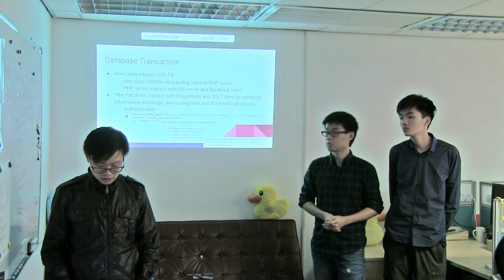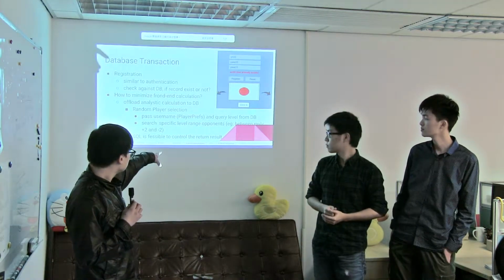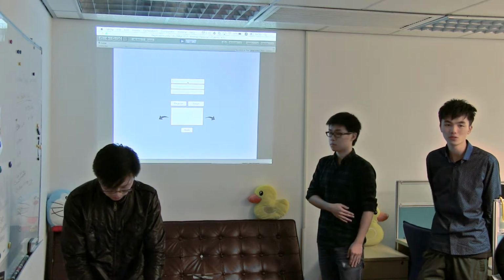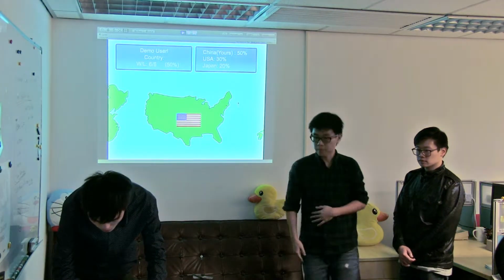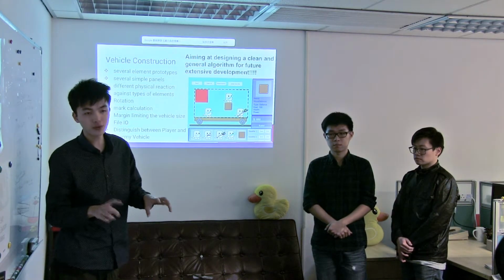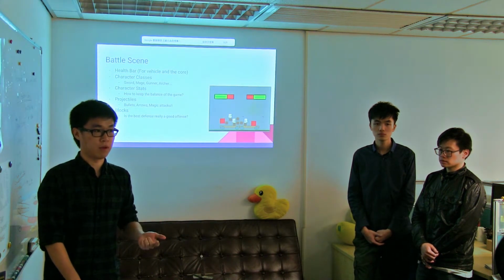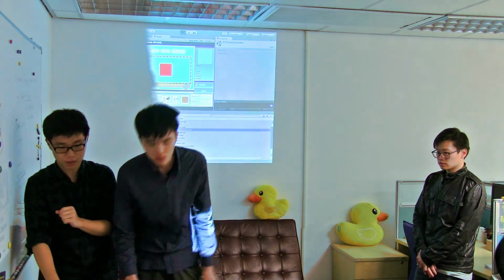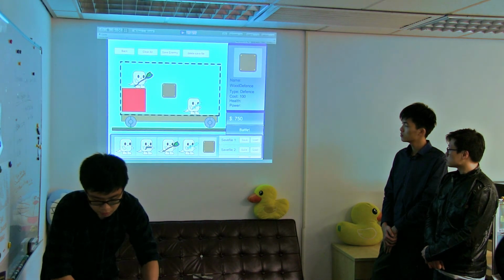Minion War, a 2D Unity Game - "Programmer Trainee" (Sem B 2015/16)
“Programmer Trainee Scheme” 2016 Transforms Students’ Passion into Practice -
Minion War, a 2D Unity Game built by Samson, Erik and Piu.